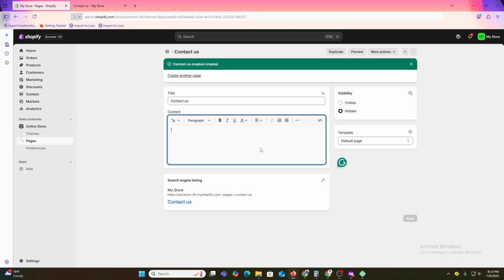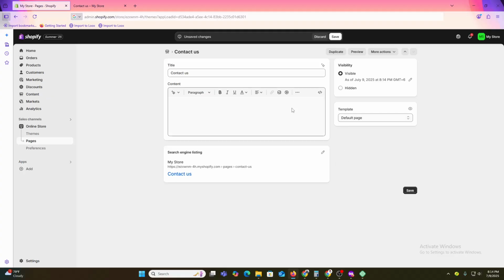How to Add Pages to Shopify Store (2025)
How to Add Pages to Shopify Store
In this video, you will learn how to add pages to Shopify store step by step, making it easy to create custom pages like About Us, Contact, FAQs, and more. This Shopify tutorial will help beginners understand how to manage Shopify pages, improve store design, and customize their online shop for a better customer experience. Whether you’re building a new Shopify store or updating an existing one, this guide will make the process simple and clear.